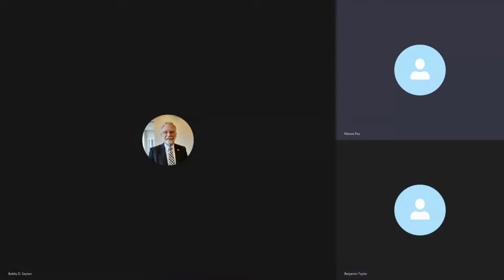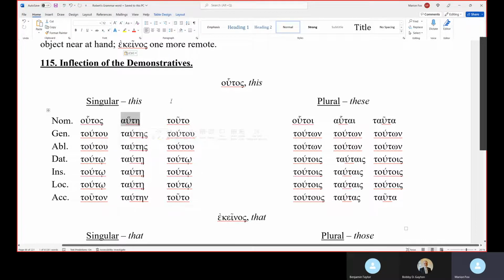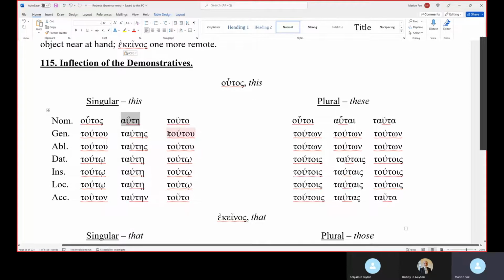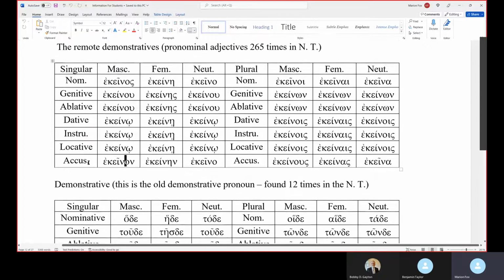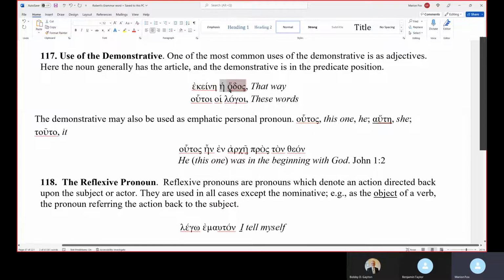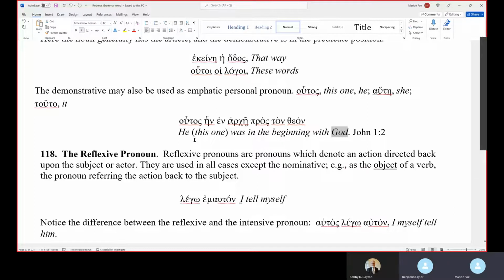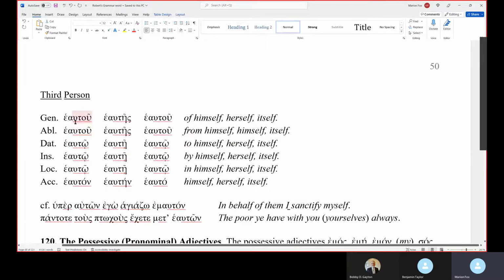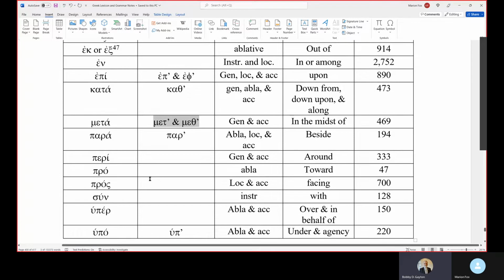Greek Class Roberts Grammar Lesson 16 pt 1